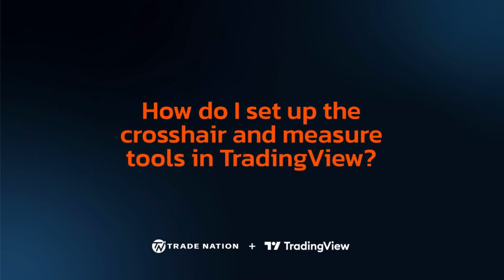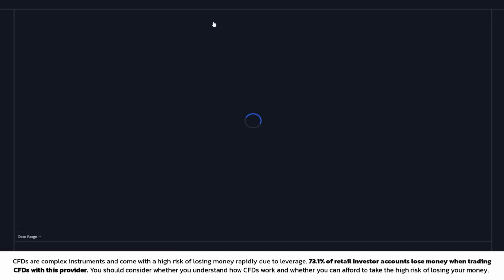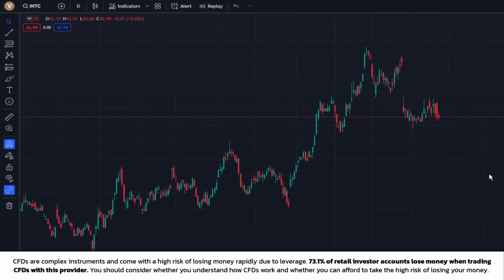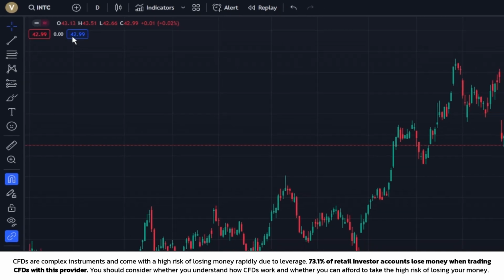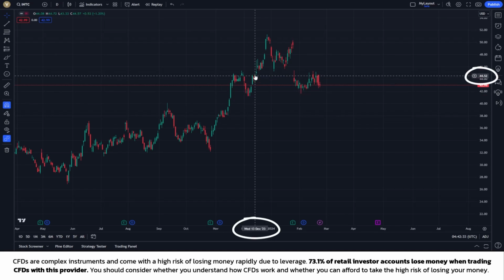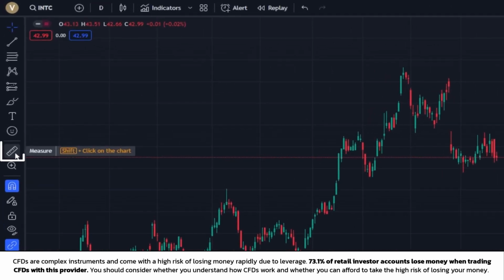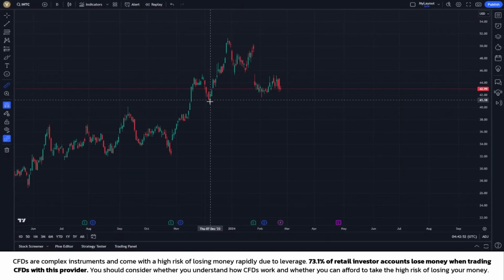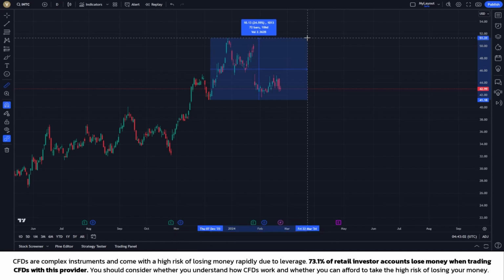How do I Set Up a Crosshair and Measure Tool in TradingView?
How do I Set Up a Crosshair and Measure Tool in TradingView? This short tutorial walks you through how to use the Crosshair and Measure Tool on TradingView—two essential features that enhance precision and clarity in every trader’s technical analysis.

➕ Crosshair Precision: Activate the crosshair from the top-left icon on your chart to pinpoint exact price and time levels. As you move across the chart, it displays precise coordinates, making it easy to align data points and identify critical levels with accuracy.
➕ Measure Tool Accuracy: Use the ruler icon—or simply hold Shift and drag—to measure price movements, percentage changes, and time intervals between two points on your chart. This provides instant insights into distance, duration, and volatility.
➕ Enhanced Chart Analysis: Together, these tools allow traders to evaluate market structure more effectively—confirming ranges, spotting trends, and comparing movement strength with ease.
➕ Professional Workflow: Whether you’re backtesting strategies or reviewing live setups, combining the crosshair and measure tool ensures your charting remains data-driven and visually consistent.

Mastering these features gives you a stronger grasp of market detail and improves the efficiency of your technical analysis process on TradingView.

💪 Elevate your market approach with Trade Nation’s integration on TradingView.